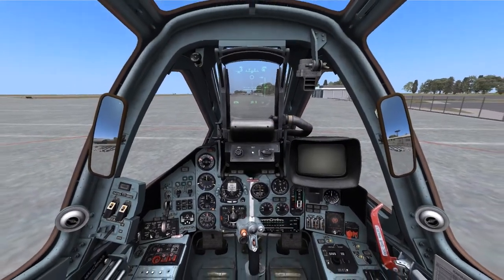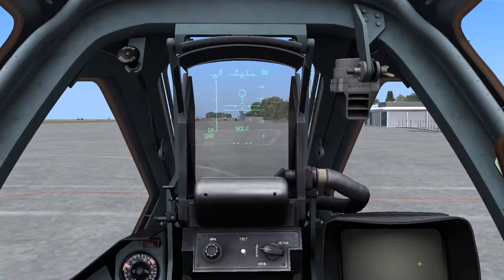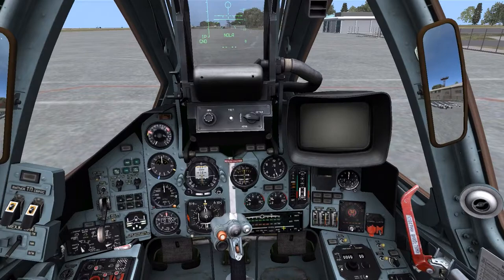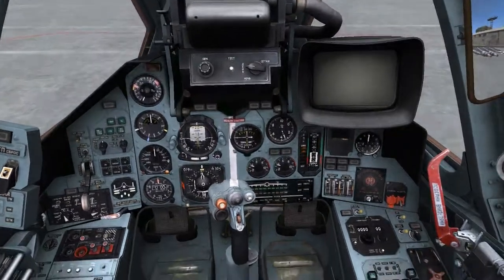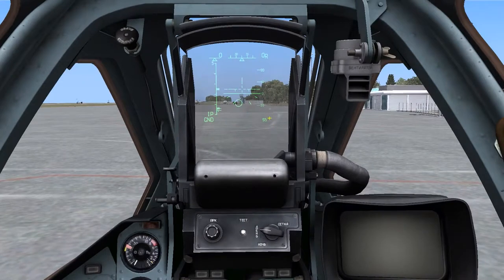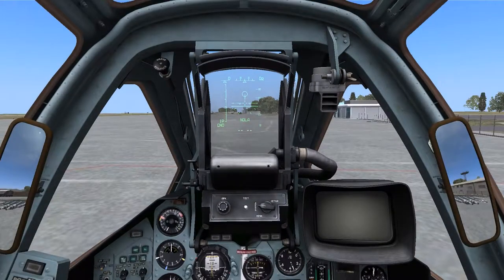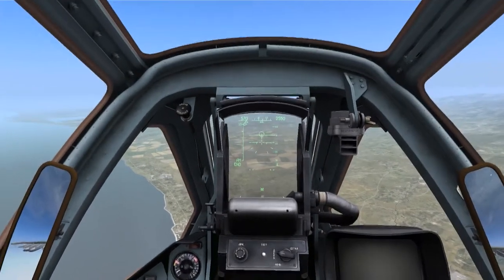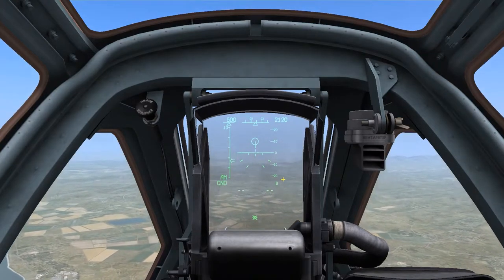DCS:World - Su-25T CCRP Bomb Release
Today I demonstrate the use of the CCRP release mode for the Su-25T found in DCS:World.

The CCRP release pipper will appear once the aircraft is in launch constraints:
- The ground weapons mode (Hotkey is 7 on the keyboard) is selected.
- Unguided bombs are selected selected
- The aircraft has sufficient altitude

If the letters NOLA appear on the HUD this indicates that you are not within launch constraints (Usually altitude being too low is the general cause of this in CCRP mode)

Symbols of Weapon type indicator for the Weapon Status Panel:
Б = Bombs
УР = Missiles
НРС = Rockets
(ВПУ listed just below the Weapon type indicator is for the built-in 30 mm cannon)

The hotkey to adjust the weapon salvo quantity is LCtrl+Space
The hotkeys to adjust the release interval are LShift+V and V

Once you place the CCRP pipper onto the target area press and hold weapons release until the arrow represented on the left side of the HUD falls to the bottom of the scale.  This represents time to release, once the arrow reaches the bottom of the scale the selected weapons will be released.

Be sure to keep the aircraft centered with the circle that appears in the upper portion of the HUD to avoid any slip errors which will affect accuracy on target.